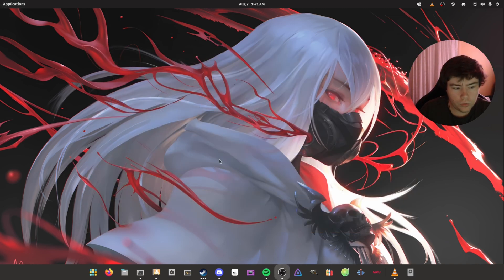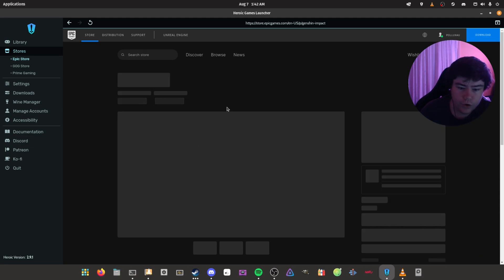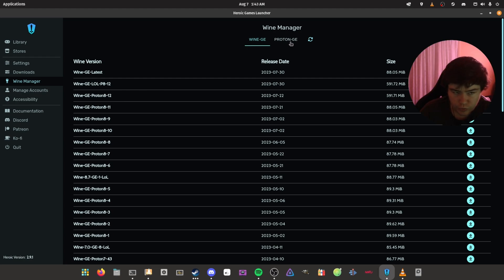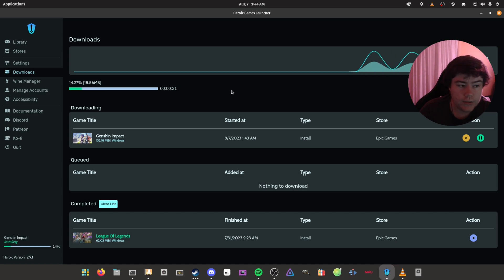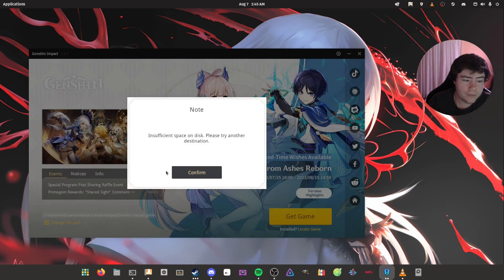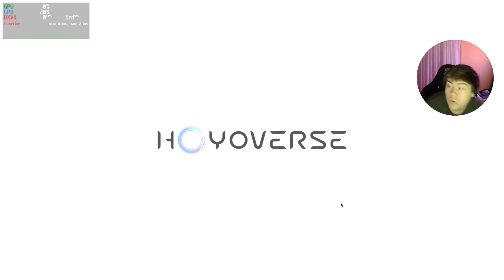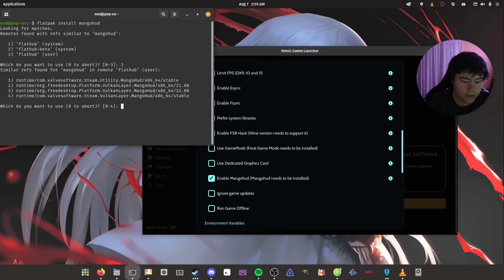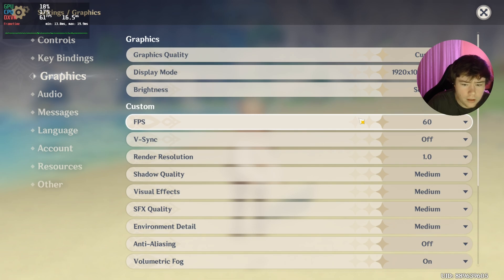(OUTDATED) Genshin impact on Linux! // HEROIC GUIDE(OUTDATED)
In this video i teach you how to install genshin impact on the heroic games launcher :D

IF YOU GET BANNED THIS IS NOT MY FAULT, THE GAME WORKS BUT MIHOYO HAS NOT STATED THAT IT IS SUPPORTED ON LINUX SO DO THIS AT YOUR OWN RISK

If this doesnt work for you please try a newer method today which is twintail Launcher

OS: Pop!_OS 22.04 LTS x86_64
Host: B550M AORUS PRO
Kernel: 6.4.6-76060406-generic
Uptime: 1 hour, 12 mins
Packages: 2237 (dpkg), 65 (flatpak)
Shell: bash 5.1.16
Resolution: 1920x1080, 1920x1080
DE: GNOME 42.5
WM: Mutter
WM Theme: Pop
Theme: Pop-dark [GTK2/3]
Icons: Pop [GTK2/3]
Terminal: gnome-terminal
CPU: AMD Ryzen 7 3700X (16) @ 3.600GHz
GPU: AMD ATI Radeon RX 6700/6700 XT / 6800M
Memory: 10100MiB / 15884MiB

0:00 - Intro
01:55 - install heroic games launcher
02:28 - grab genshin impact from the epic games store
03:04 - install genshin impact
03:23 - install wine-ge
04:30 - wine creating a prefix for you
04:52 - downloading genshin
06:05 - installing mangohud
07:10 - Gameplay
07:47 - outro